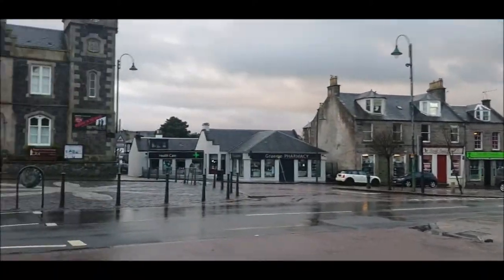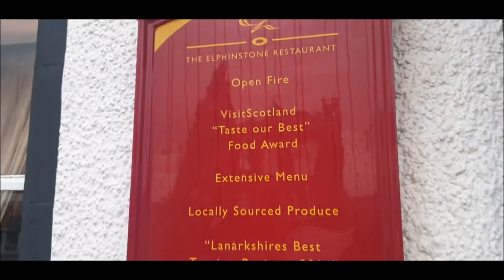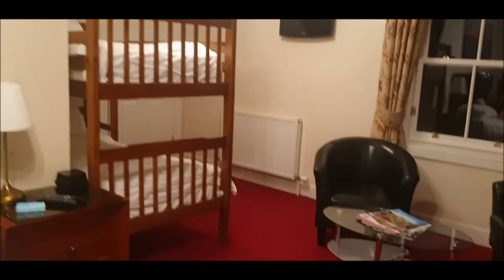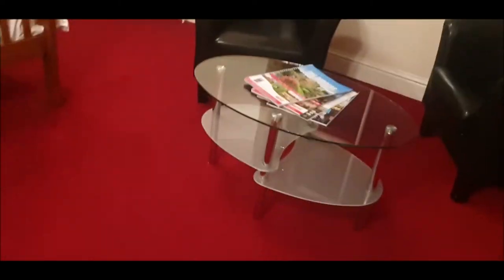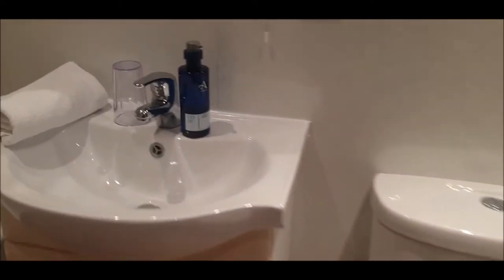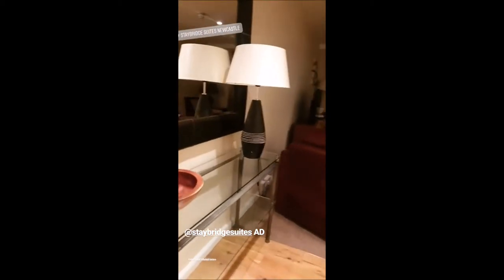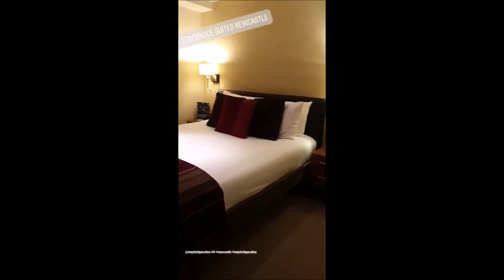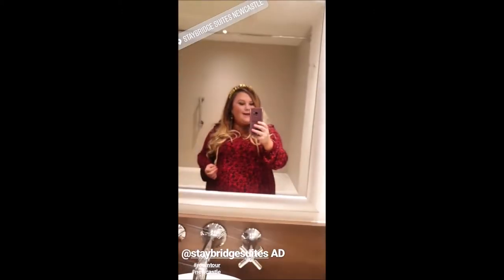WELCOME TO BIGGAR| Staybridge Suites Staycation| HOTEL REVIEW|TRAVEL VLOG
In this vlog I take you with me to review The Elphinstone B&B in Biggar. Followed by some January highlights and a staycation at Staybridge Suites in Newcastle Upon Tyne.

*gifted stays